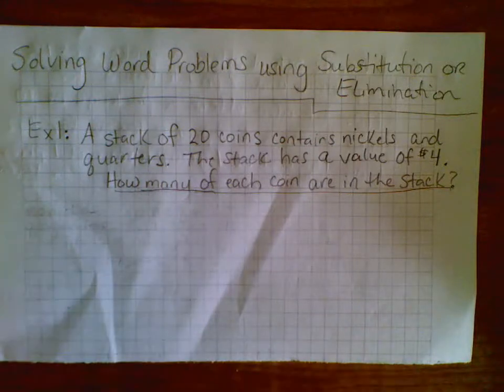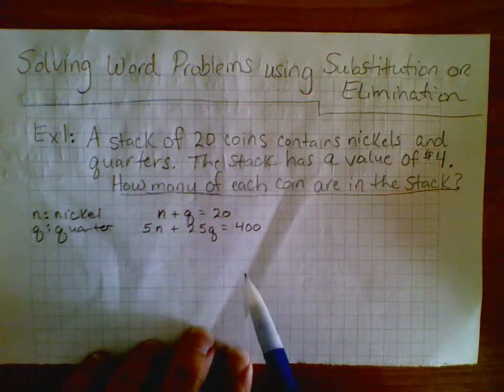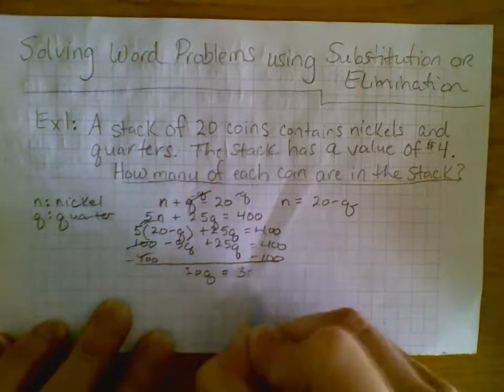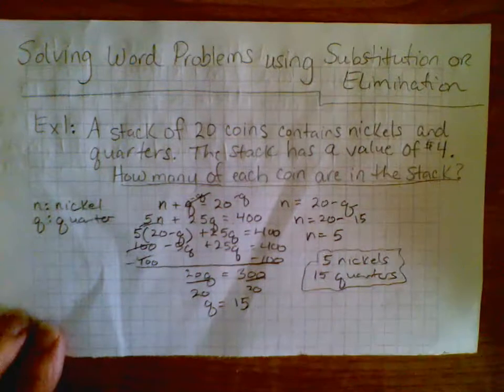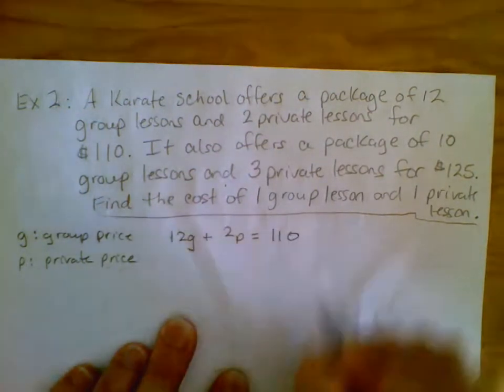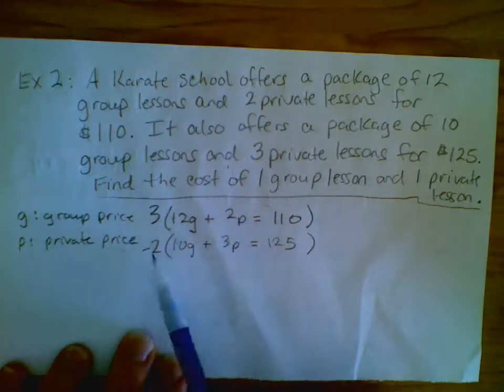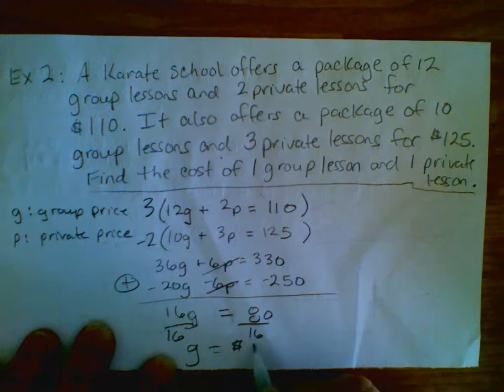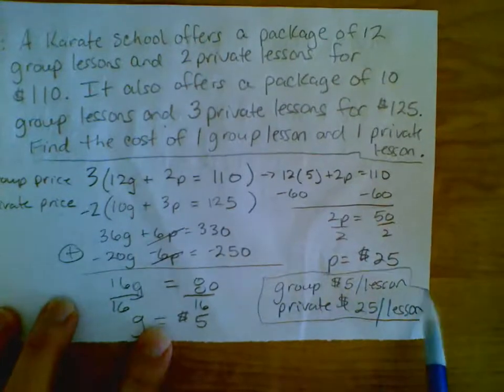Systems of Equations Word Problems - Pick North